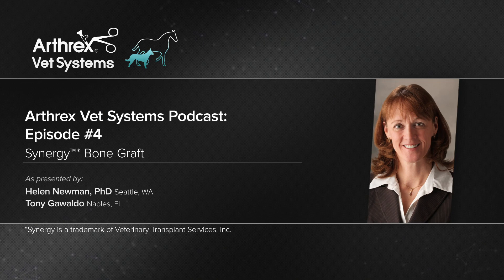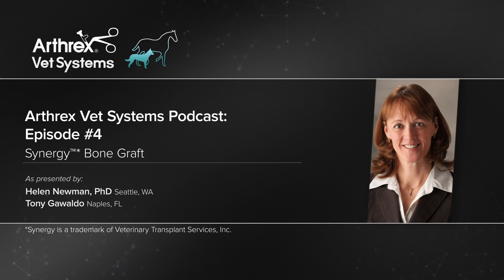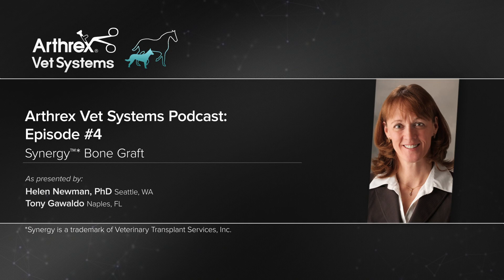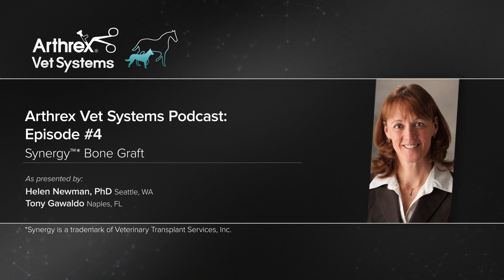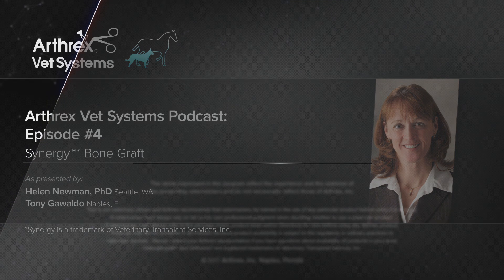Arthrex Vet Systems Podcast: Episode #4 - Synergy™ Bone Graft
Helen Newman, PhD, (Seattle, WA) is the CEO of Veterinary Transplant Services (VTS) which provides bone, soft tissue and cornea allografts for transplantation into animals. Dr. Newman joins Tony Gawaldo (Project Manager, Arthrex® Vet Systems) to discuss the application of Synergy™* bone graft.

*Synergy is a trademark of Veterinary Transplant Services, Inc.